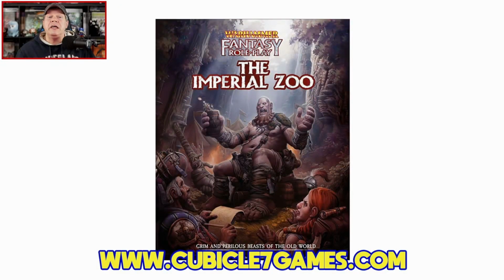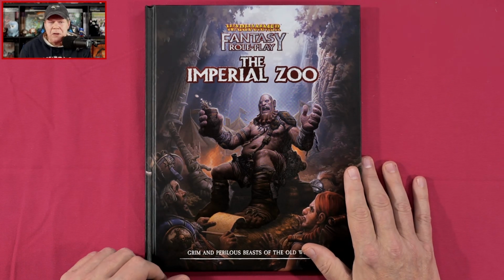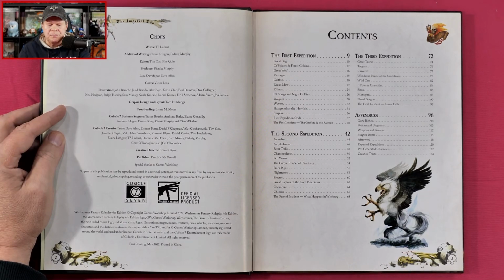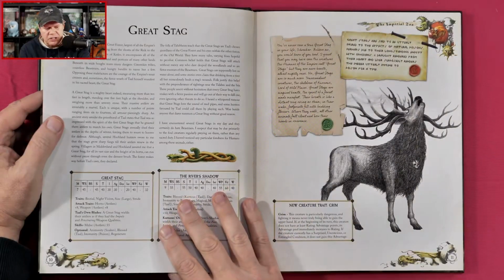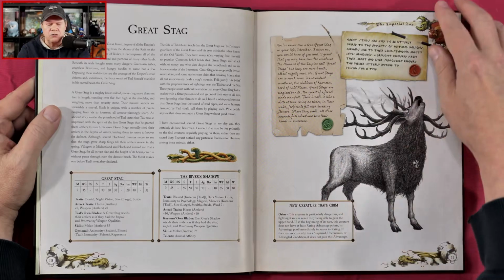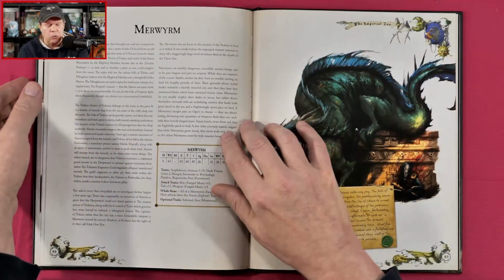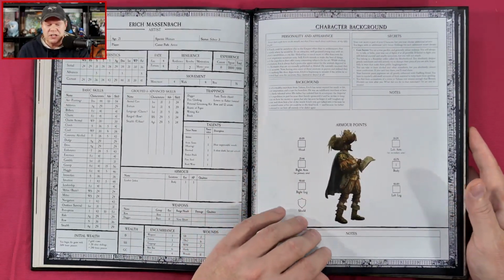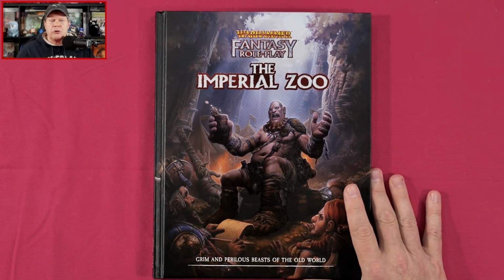Warhammer Fantasy Roleplay: The Imperial Zoo Review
Jeff shares his review of the Warhammer Fantasy Roleplay bestiary The Imperial Zoo from Cubicle 7 Entertainment. The volume contains more than simply 60 creatures and their stat blocks. The 144 page hardcover is available now (with PDF) for an MSRP of $39.99 or grab just the PDF alone at DriveThruRPG.

0:00 Introduction
1:34 Discussing The Imperial Zoo
8:45 Final thoughts and review score
10:23 Wrapping up